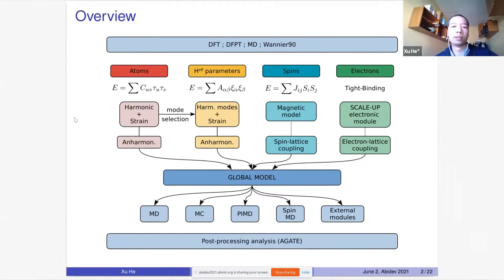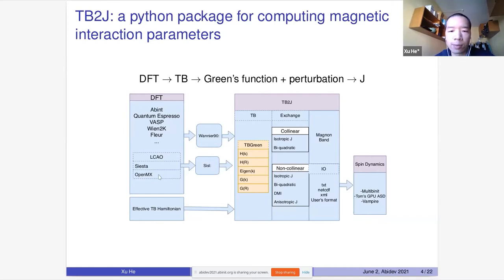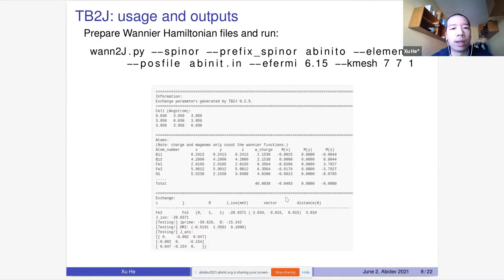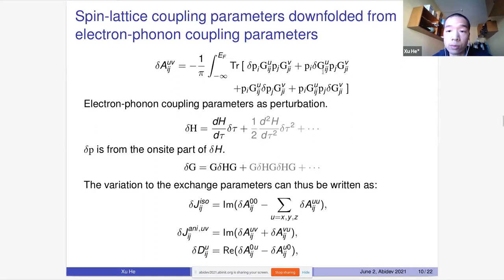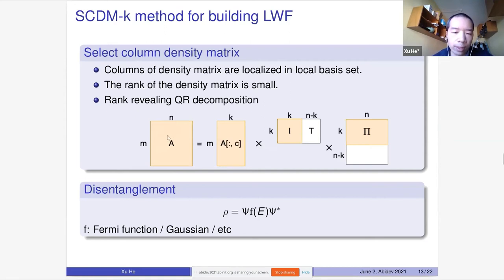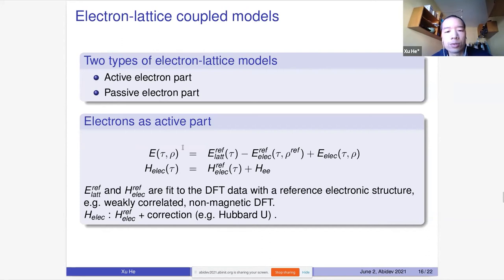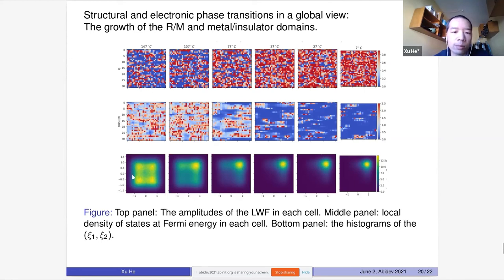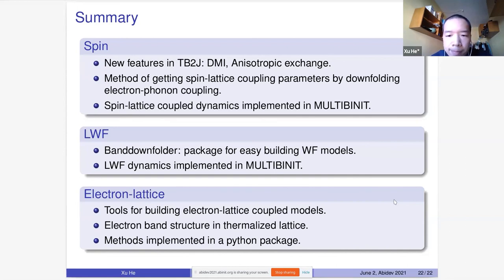Developments of second principle spin models and lattice-electron models (He Xu)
Developments of second principle spin models and lattice-electron models
He Xu (ICN2, Barcelona, Spain)

This talk has been recorded at ABIDEV 2021, a workshop for people actively working on the development of the free and open-source ABINIT software application (abinit.org), held on May 31 - June 4, 2021 remotely. to find all talks of this workshop.